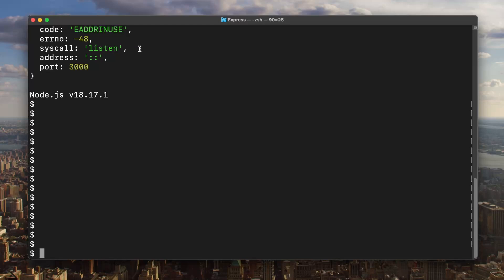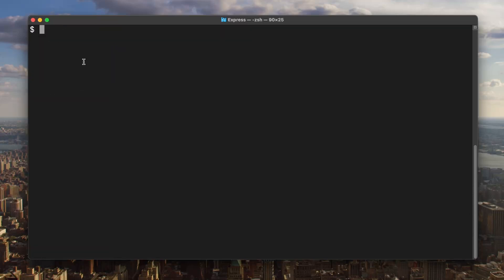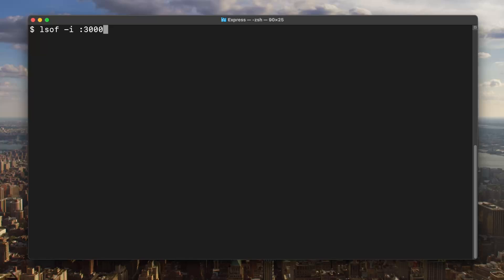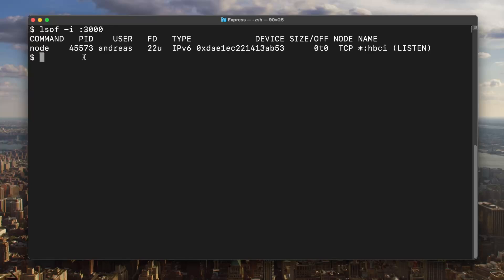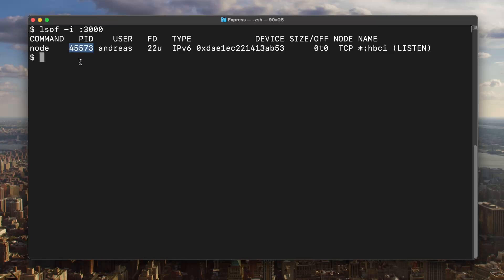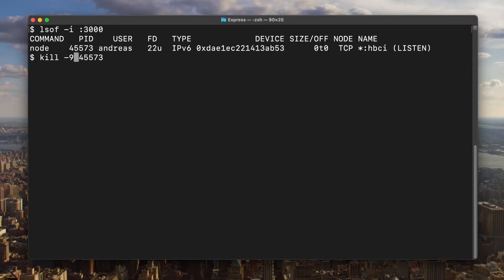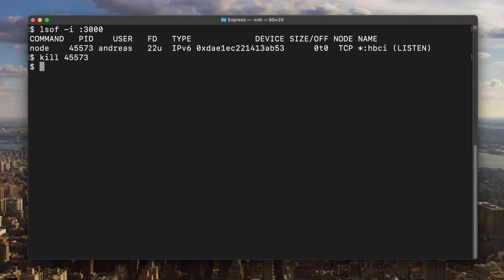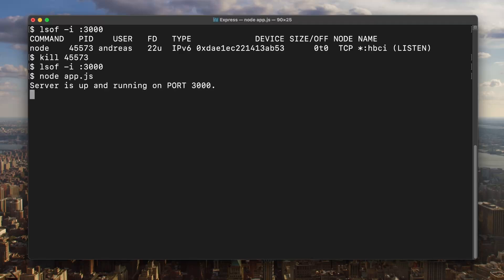Find and kill process running on specific port on macOS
This is how you find which process is using a specific port in macOS and how you can terminate it.